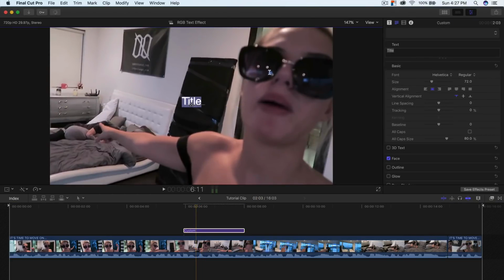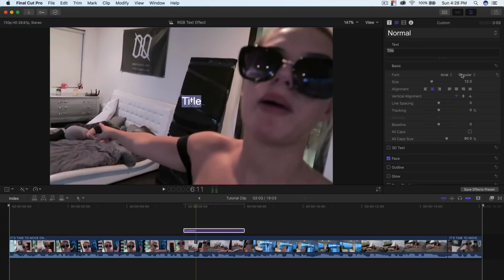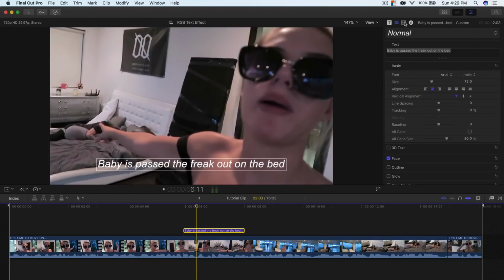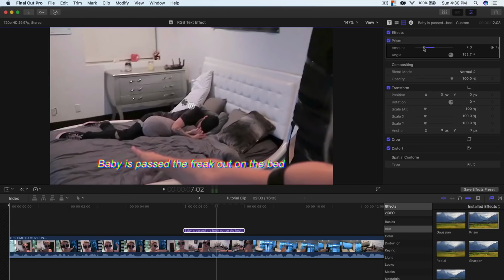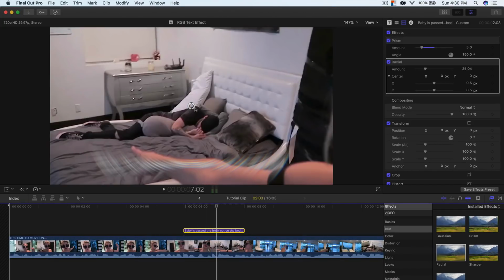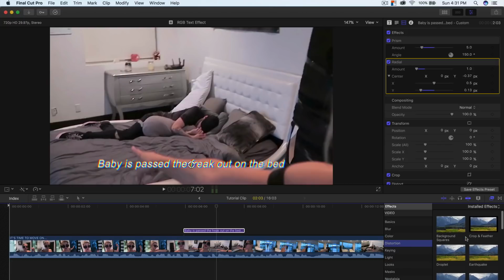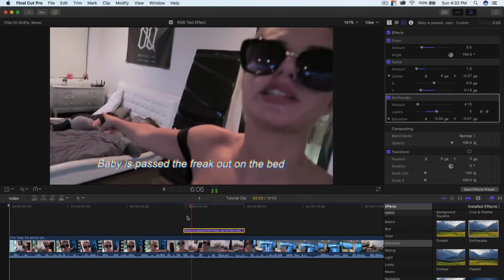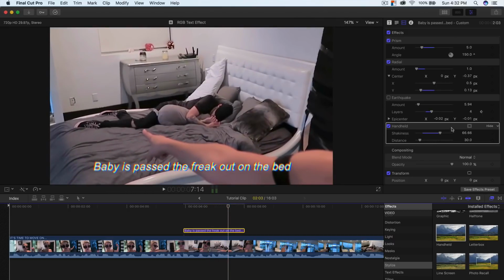How To Edit Like Teawap (RGB) - Final Cut Pro X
Learn how to edit like Teawap in Final Cut Pro X, mainly the RGB split text effect!